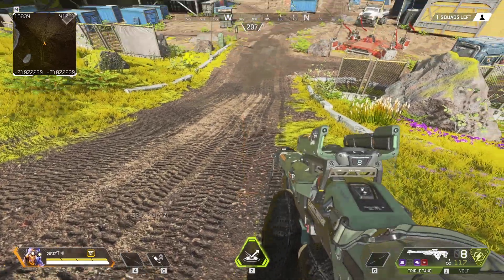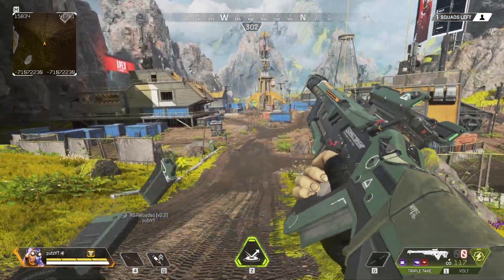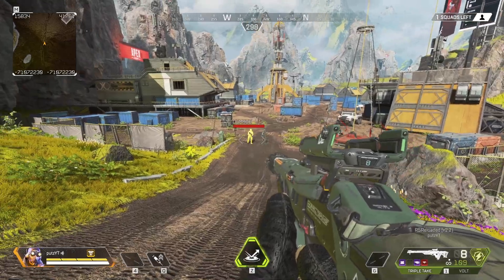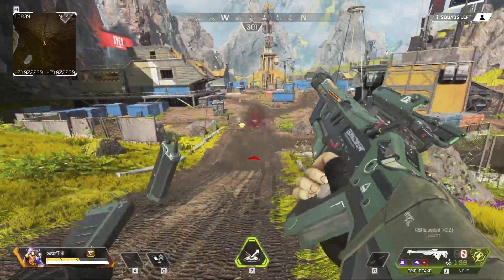Swapping the Volt and Triple Take Fire Rates!